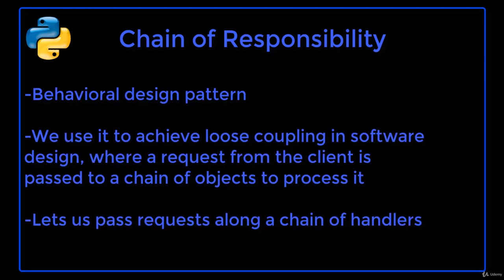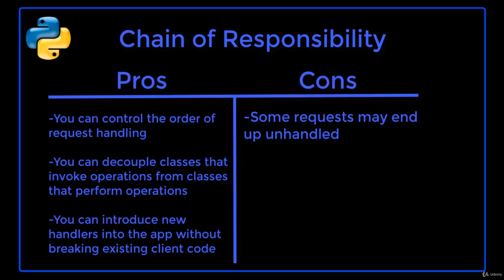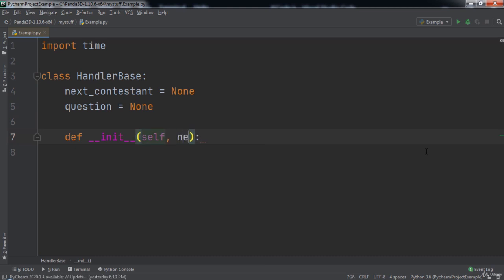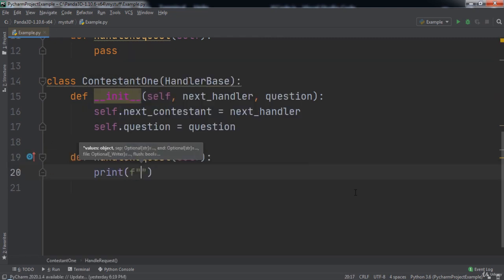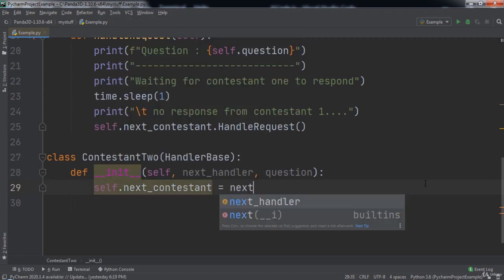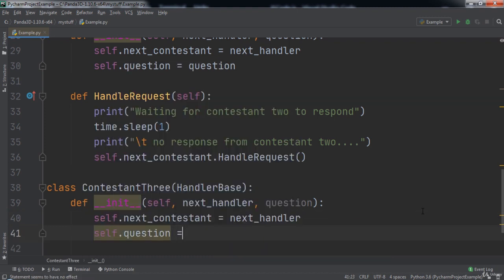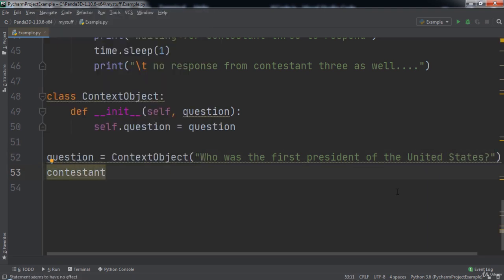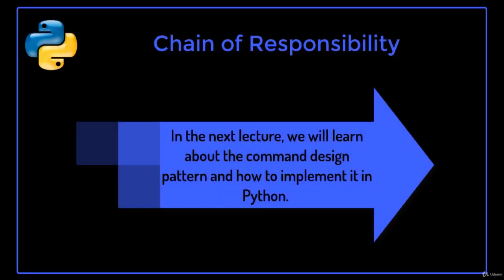18. chain of responsibilty